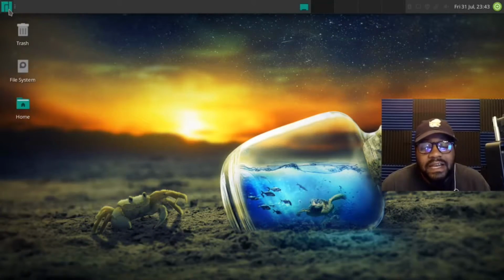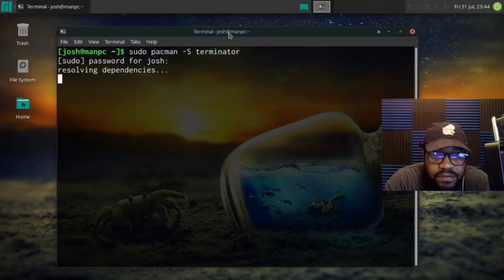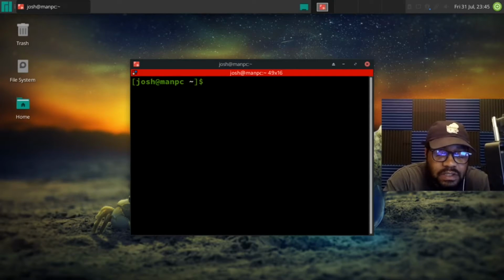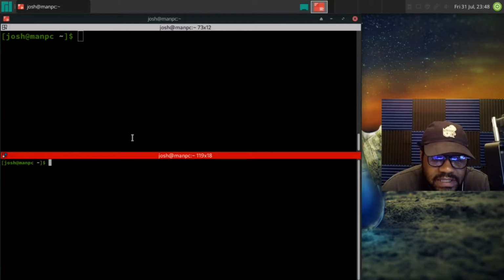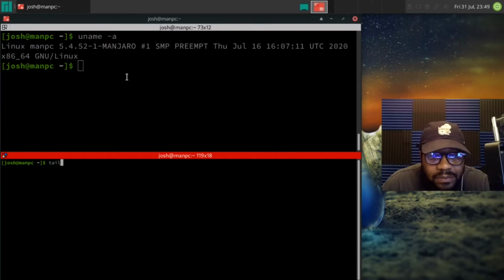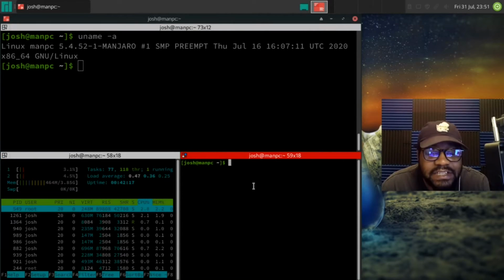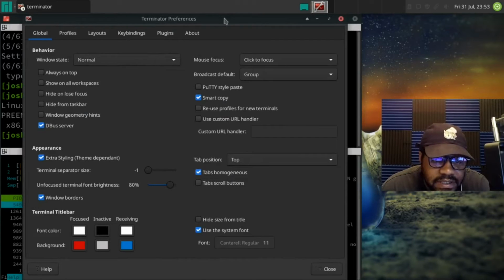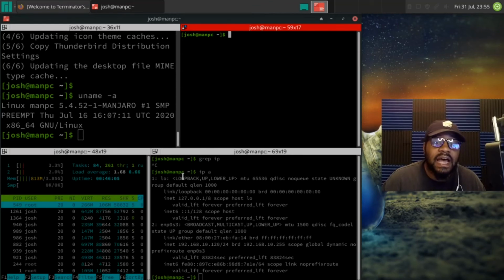Terminator | Hacker Style Terminal Emulator for Linux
What's up Linux Community!!! In this video I show you how a hacker style terminal emulator for linux.

Bitcoin Address:
bc1qgxzq9ck5nhud8ekmpt46l9u5gn3ty5w9n6mmd4

Ethereum Address:
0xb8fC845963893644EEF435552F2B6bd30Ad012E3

XRP Address:
rKrUvWFT7hVtD5JCcCY9s2HFQZ5UHViLD

Litecoin Address:
LNfWvkcFVfKZXJV28dzU9g7FQ7FYtg5cFg

Dash Address
Xu4VgqCkN4d1JKfzdjMNdb63Mfup3Cmnqx

Zcash Address
t1fqyxF3pFtRDuz2Vprt4m5pXWa8rs97Swr